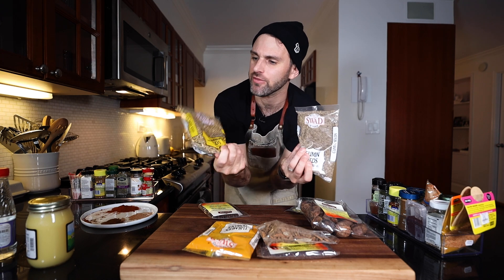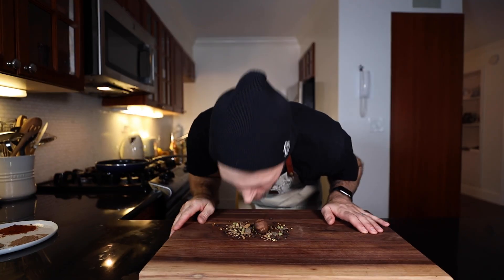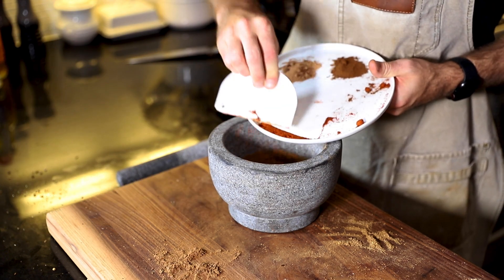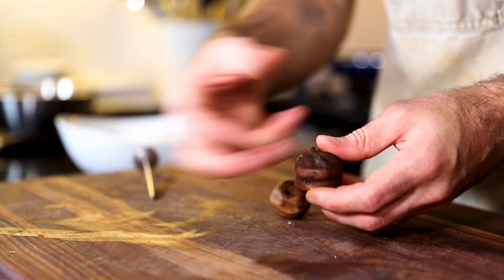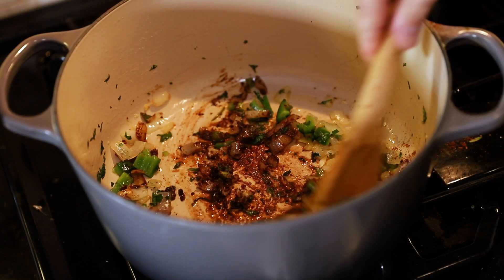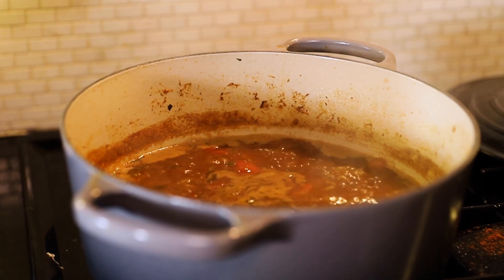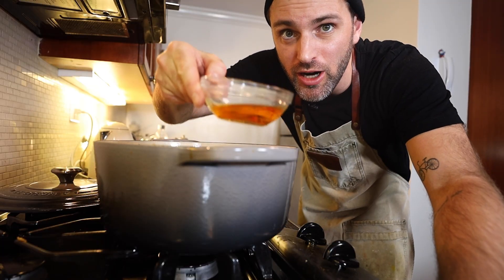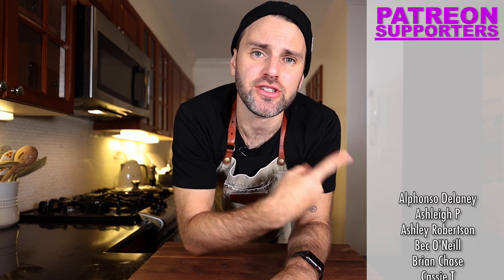COOKING BAHRAIN: Chicken Machboos 🇧🇭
Bahraini Chicken Machboos is a perfect one pot dish!

🚩I have Merch!
🚩What I Use (Amazon Store)

Ingredients (what i used!.. recipe for 4)
-legs of chicken chicken (thighs and drumsticks)
- water (I needed around 4 cups of water in pot)
- 375 g basmati rice soaked for at least 20 min
- 1.5 onions
- 2 garlic cloves
- 4 cm ginger
- 200 g coriander leaves (i used a handful)
- 1 green chili
- 1.5 tomatoes
- 1 small chili pepper ( i didn't use)
- mint leaves (i didnt use)
- 3/4 tbsp Bharat spice mix see below
- 1/4 tsp turmeric
- 1/4 tsp chili powder
- 2 big dried lemons crushed
- 1 bay leaves
- 3 green cardamoms
- 1/2 stick cinnamon
- 1/4 tsp black peppper
- 1 tbsp tomato paste
 - salt
- 1 pinch saffron soaked in rose water
- 3 tbsp rose water optional (can be replaced by normal water)